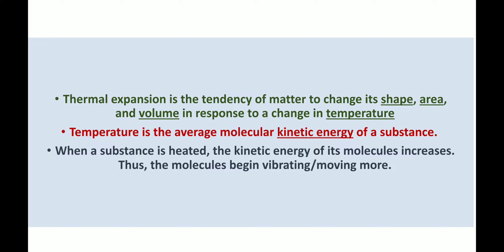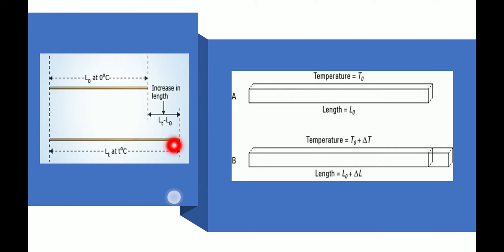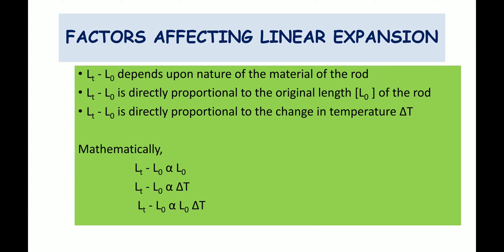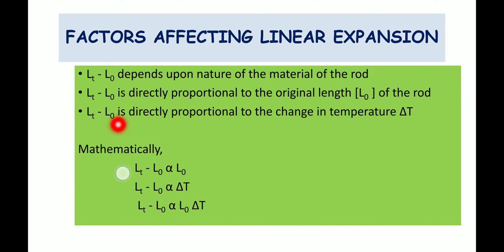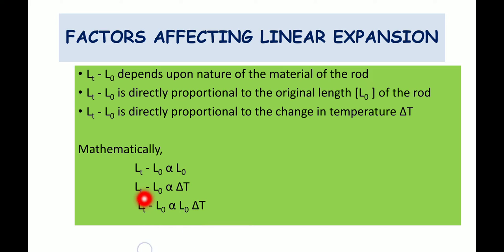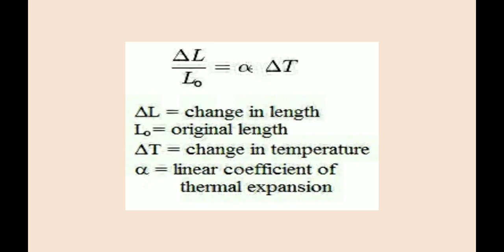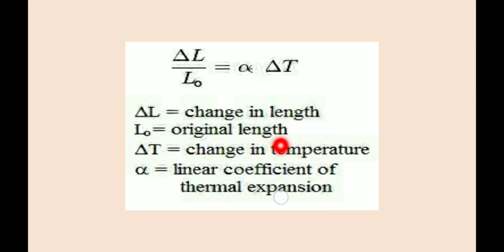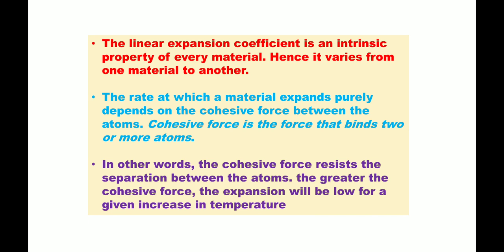Linear Expansion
Class 8
please read 10 to the power -6 in the last slide
thermal Expansion linear Expansion coefficient of linear Expansion factors affecting thermal expansion